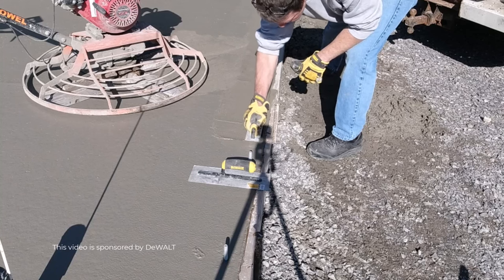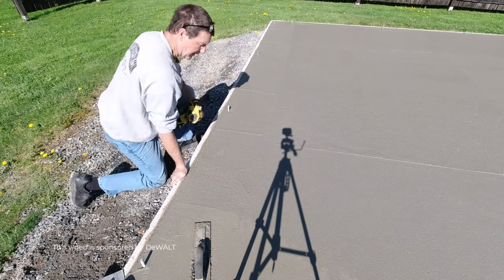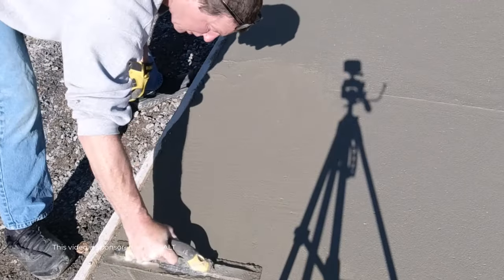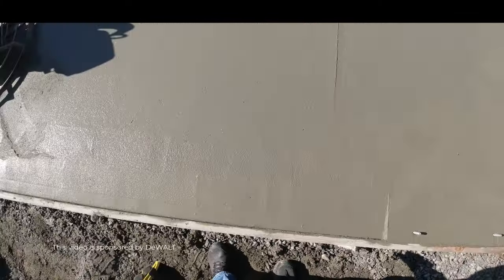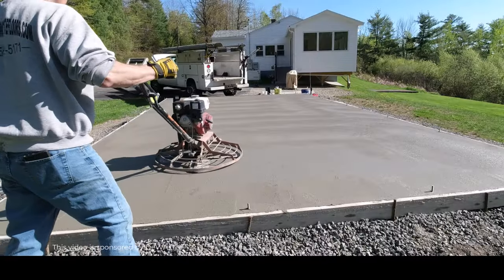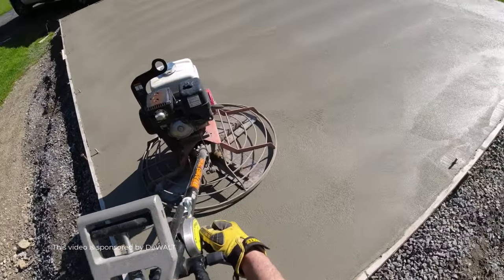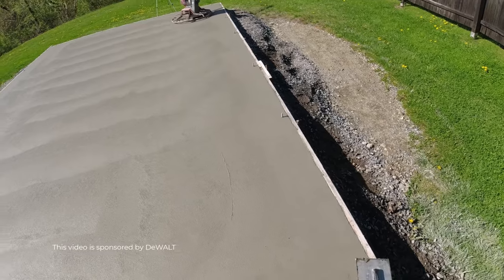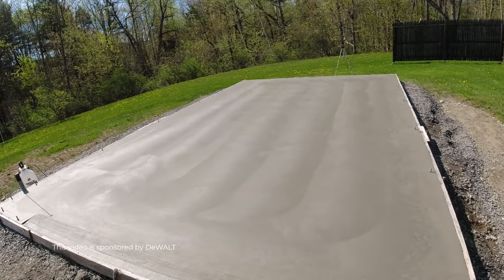When To Start Finishing Concrete - The 2 Ways I Check It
When do you start finishing concrete? How do you know it's the right time to start the finishing process on a concrete floor or slab?
I show you when the best time is to start finishing the concrete and how I check the concrete before finishing.
This is my method for checking how firm or soft the concrete is before I start mag floating or troweling the concrete.

TOPCON LASER LEVEL:

DEWALT PENCIL VIBRATION TOOL:

INVERTER GENERATOR LIKE WE USE:

HAND FINISHING KNEE BOARDS:

MAG FLOAT & STEEL TROWEL SET:

2" MARGIN TROWEL:

CONCRETE PLACER OR KUMALONG:

CONCRETE FINISHING BROOM:

CONCRETE SCREED:

CONCRETE EDGER:

CONCRETE GROOVER: